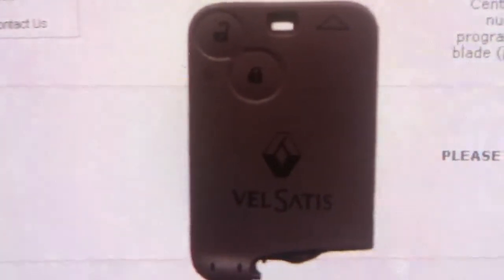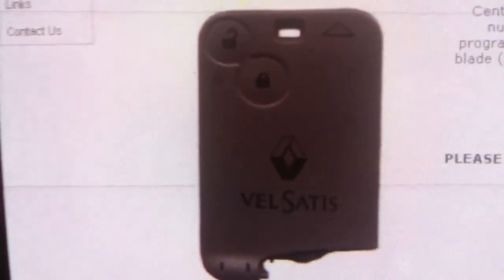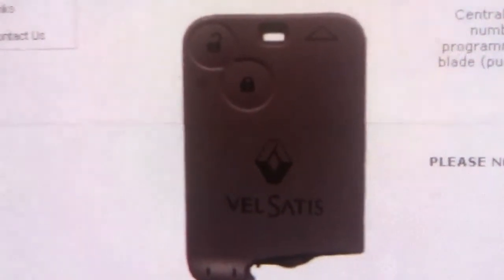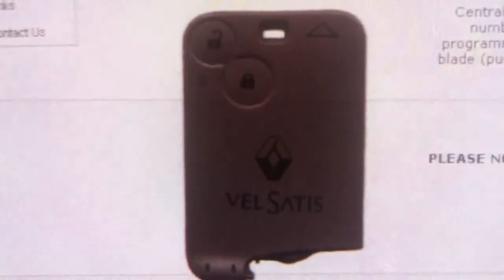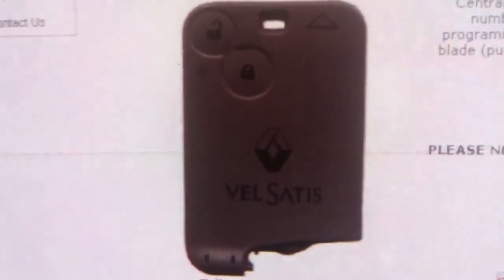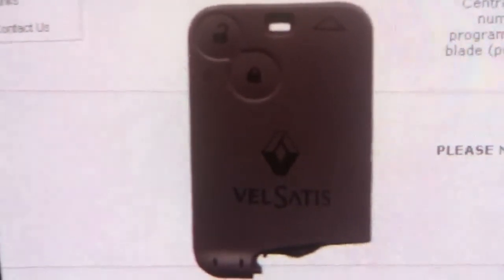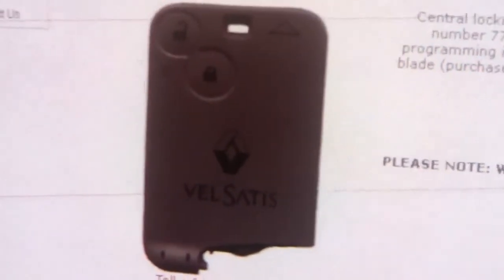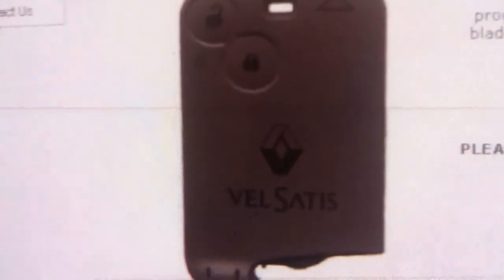Renault 2 Button Key Card Vel Satis After 2002 - SAL-REN-AKRM55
Genuine Renault key card to suit Vel Satis 2002 onwards. (AKRM55)

Central locking remote card found on Renault Vel Satis manufactured after 2002. Renault part number 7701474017. Features 2 buttons and emergency key blade. This remote requires programming into the vehicle before it will work the central locking and start the vehicle. The key blade (purchased separately) may be cut to pattern or code number in order to turn in the locks in the event that the key card malfunctions.

Suitable for the following Vehicle(s): Renault

Code: SAL-REN-AKRM55

PLEASE NOTE: We also provide spare and replacement lost or broken car keys, remotes, fobs.